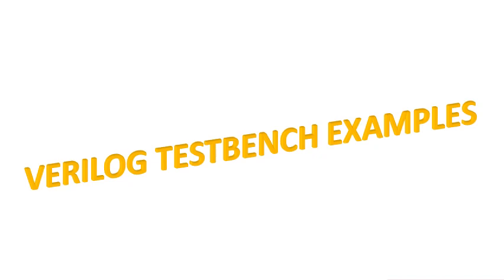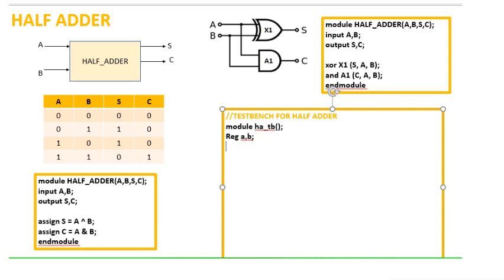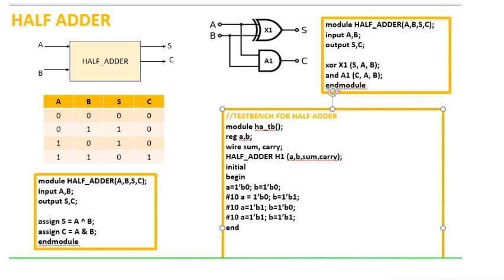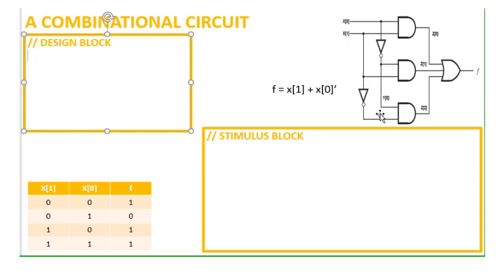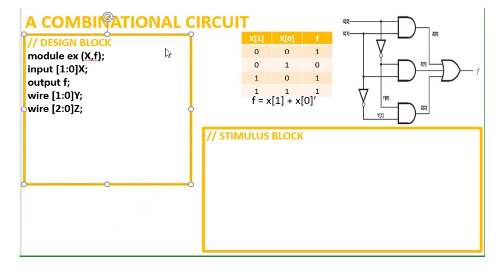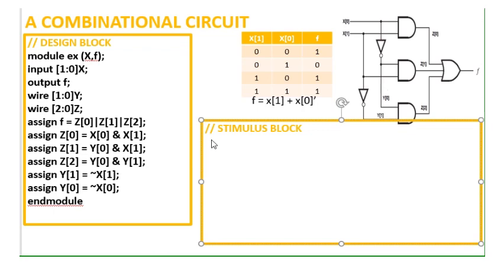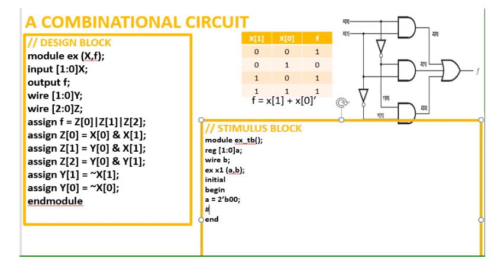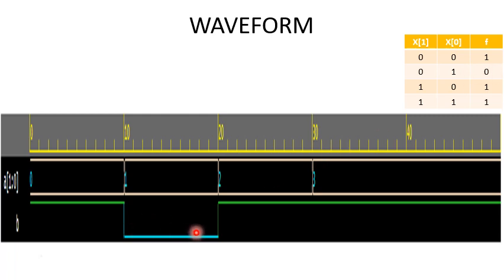VTU VERILOG HDL 18EC56 M2 L8 VERILOG TESTBENCH EXAMPLES 2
Verilog codes for the testbench of basic combinational circuits is covered in this video